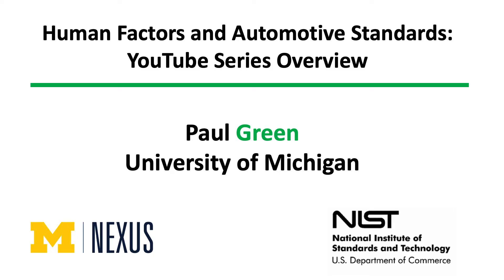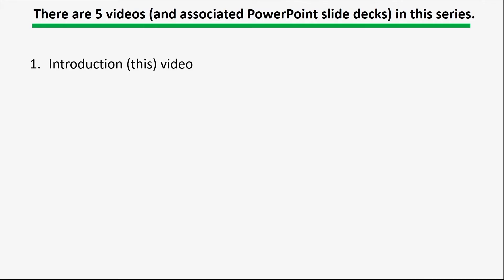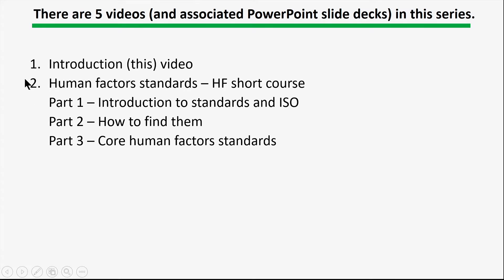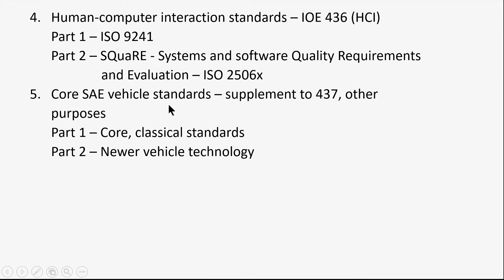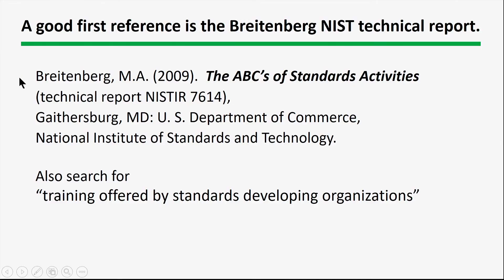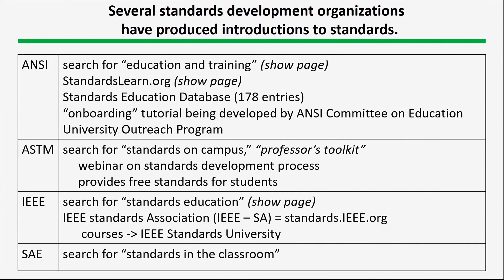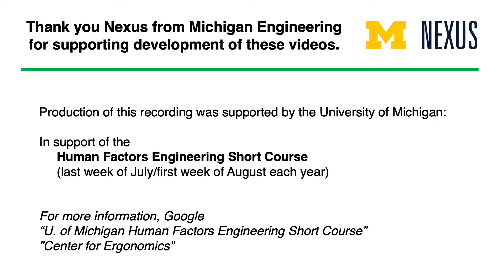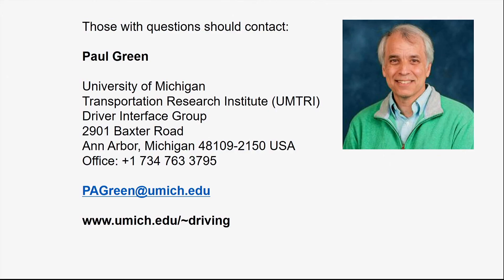Human Factors & Automotive Standards - YouTube Series Overview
with Paul Green, Ph.D. - Lead Faculty, Human Factors Engineering